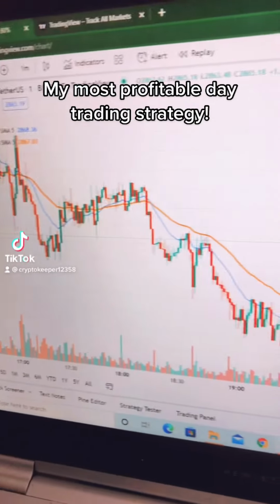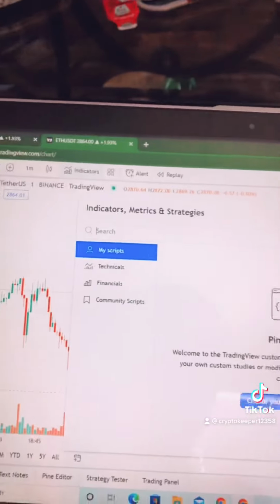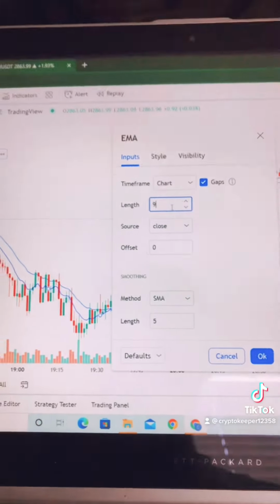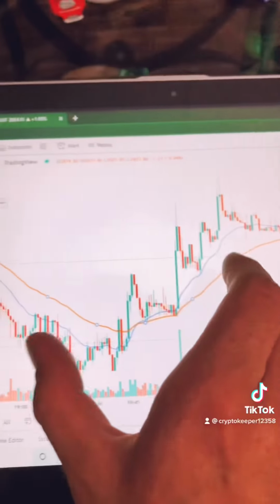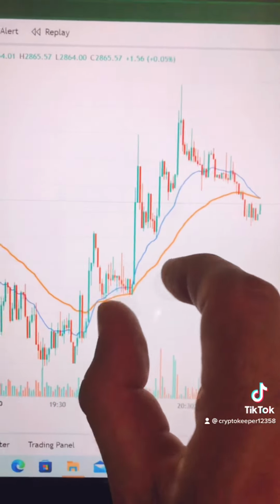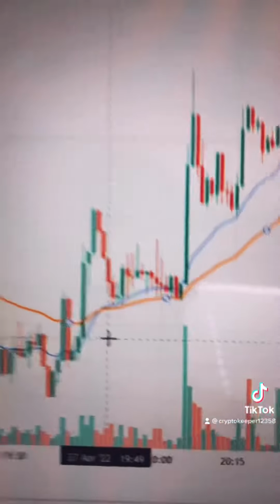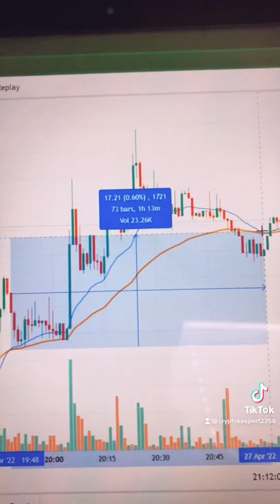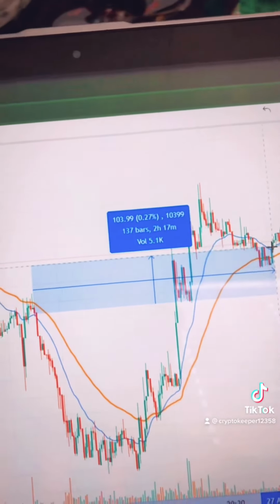My most profitable day trading strategy! Hope this helps! 🙂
If you are trading stocks, crypto, or fiat currencies then you might find this, although simple, but highly effective technique very  useful in day trading!